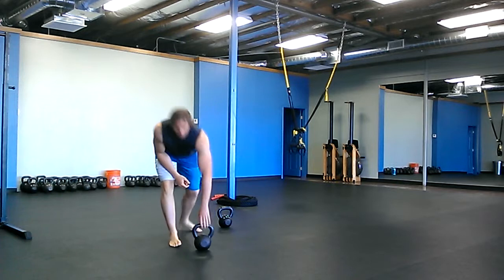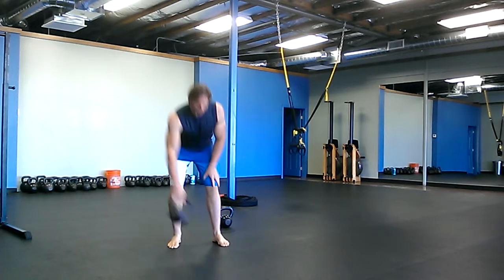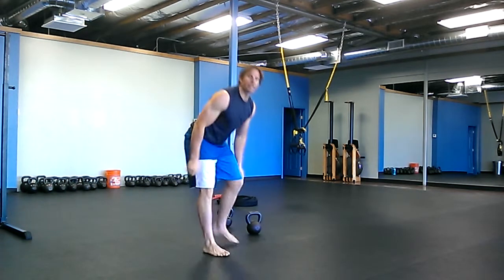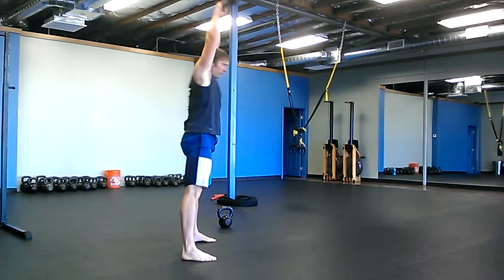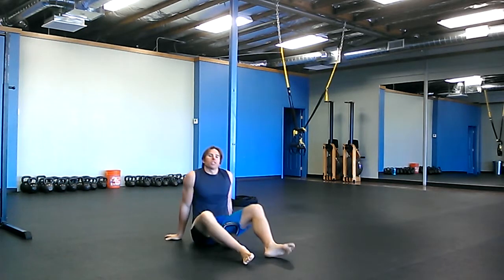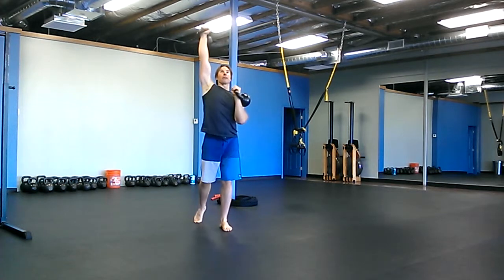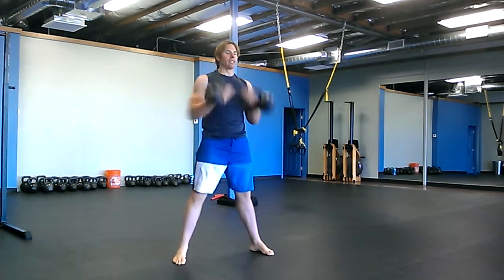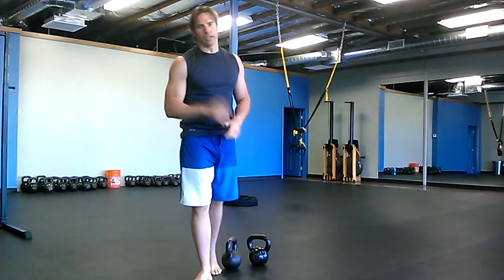Kettlebell Workout 5/13/2013 "Surprise Visit" by Robert Budd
Description of Workout:
15 figure 8 to hold each direction
1 minute plank
30 seconds handstand

Skill: active side plank
Workout: 5 rounds
5 One leg dead lift each side
10 snatches each side
10 active side plank each side
5 alternating bottom up clean and press each side